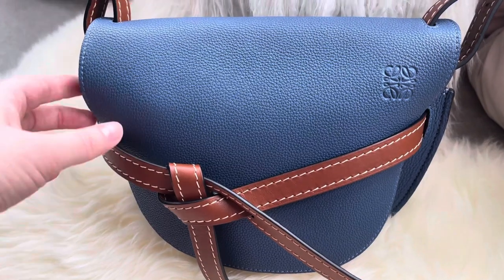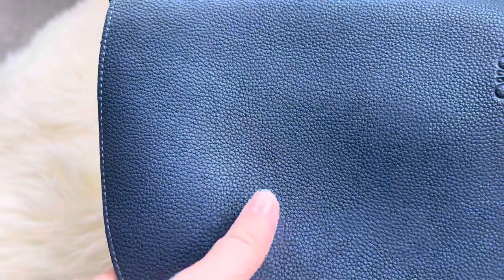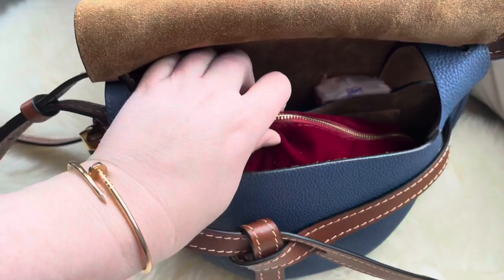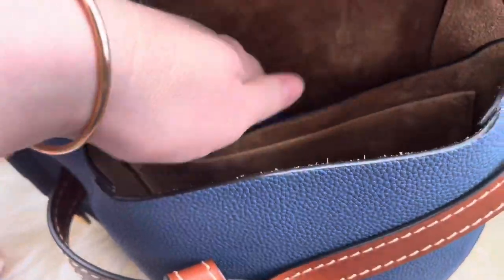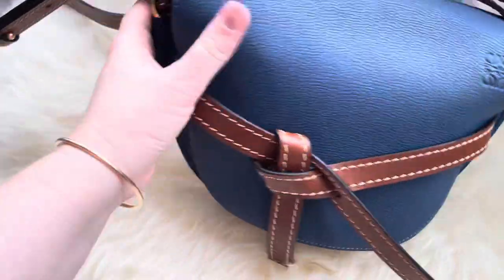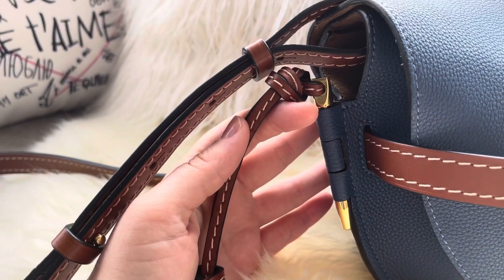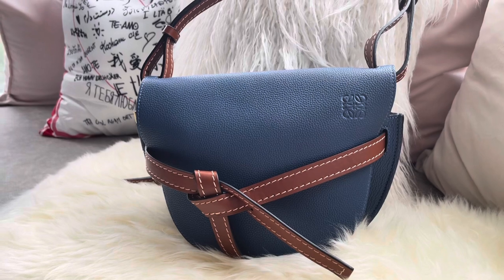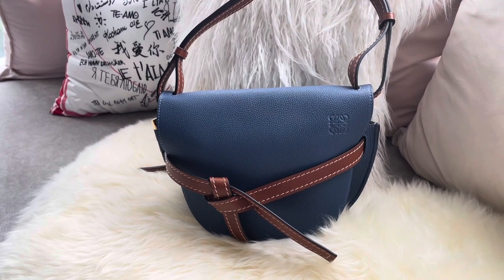Loewe Gate Bag 65% off retail!! / My thoughts on “made in Spain” luxury bags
Hello fellow handbag lovers!

These are my thoughts on my preloved Loewe Gate crossbody bag in size small.

The opinions in this video are my own and hope they are useful to anyone considering the purchase of any of the beautiful handbags that I review.

Unboxingluxury_SHA

Much love from Shanghai!
Silvie